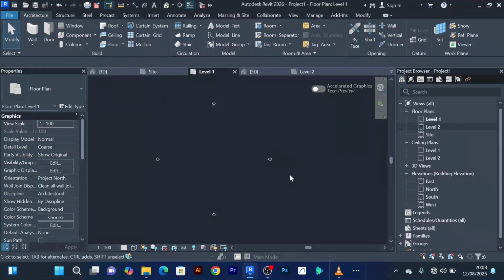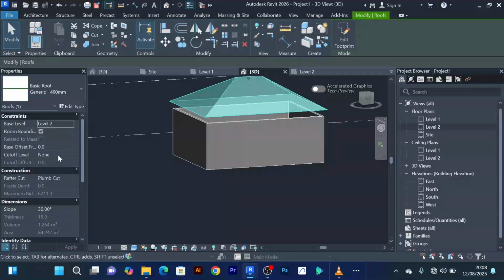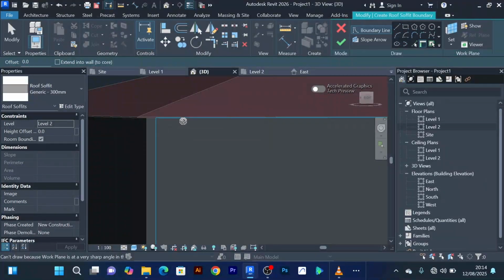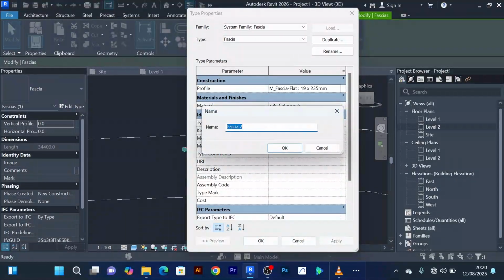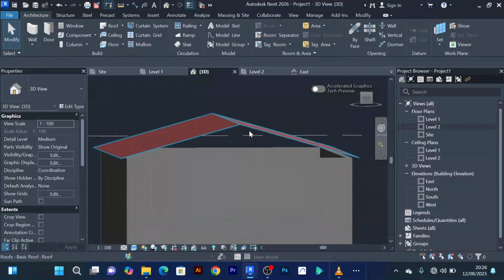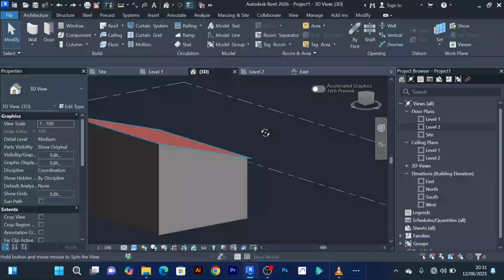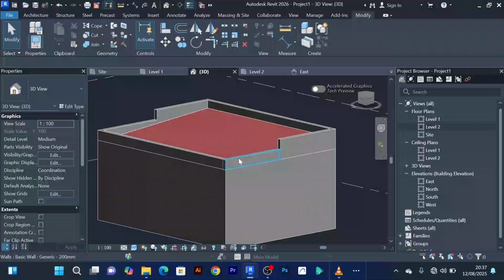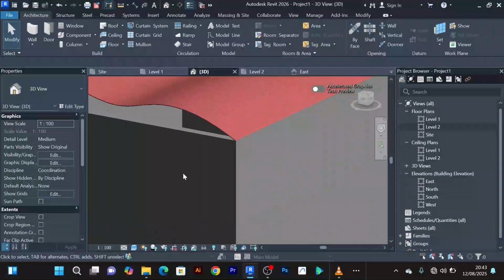Easy Revit Roofs Anyone Can Try Today!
Ladies and gentlemen, welcome back to Lulua Tech Designs! Today, we're starting a new project focusing on the **revit roof**. We will learn **how to** create different types of roofs using **autodesk revit**, and you will be able to appreciate the various designs that are possible, especially with the **revit tutorial**. This will cover **architecture** as well.